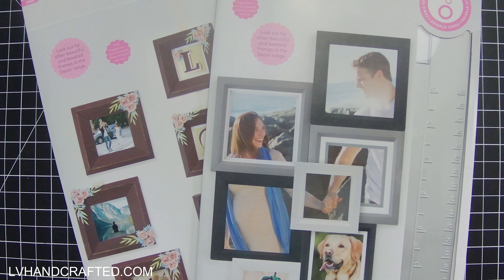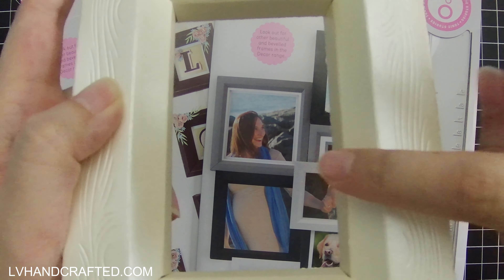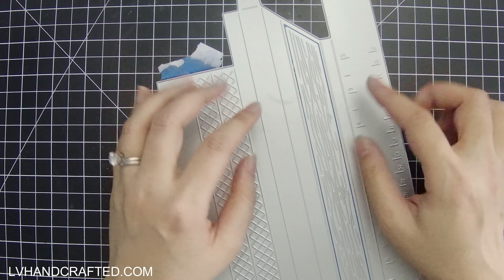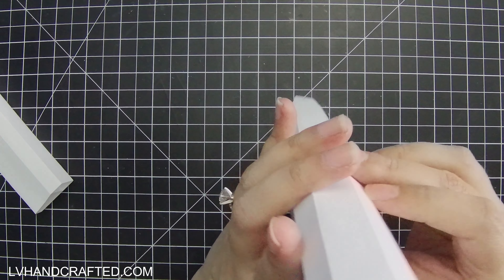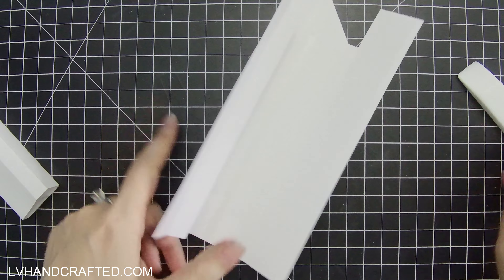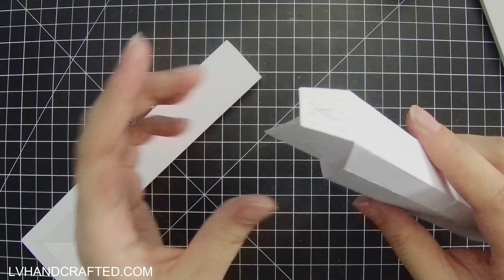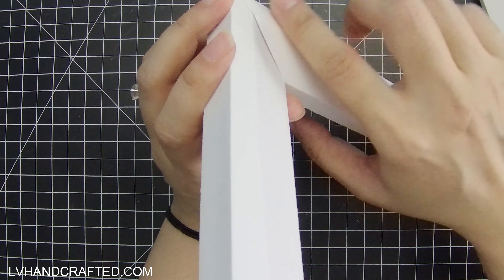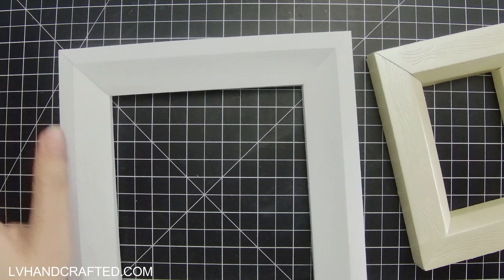Tailored Bevel Frames from Tonic Studios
| PRODUCTS I USED IN THIS VIDEO |